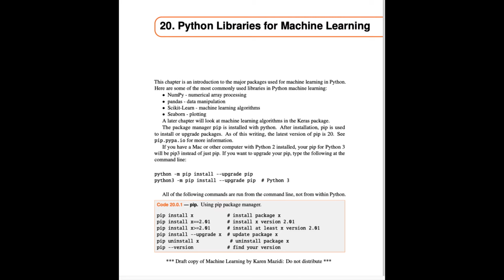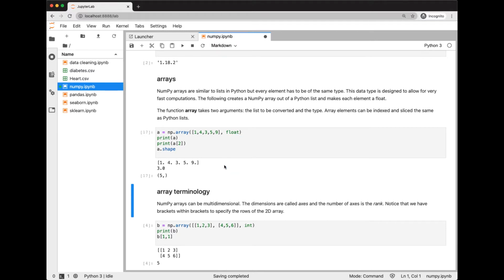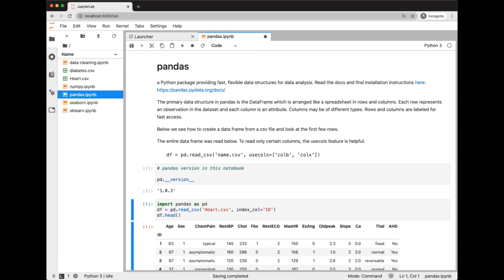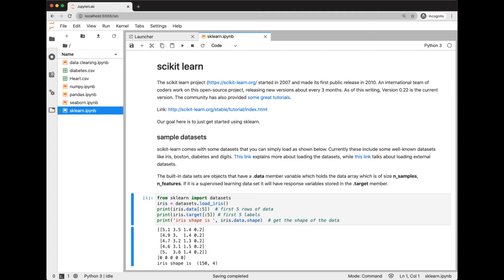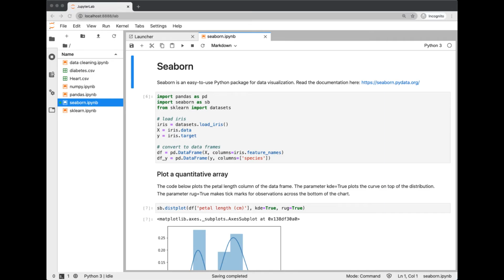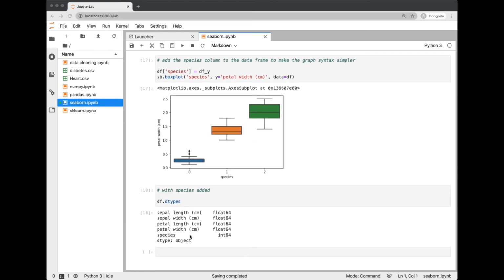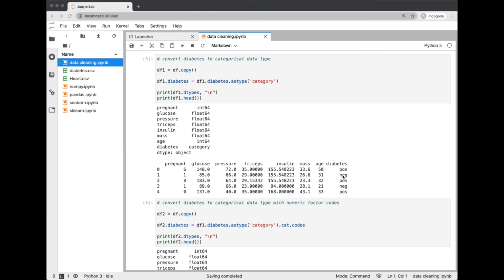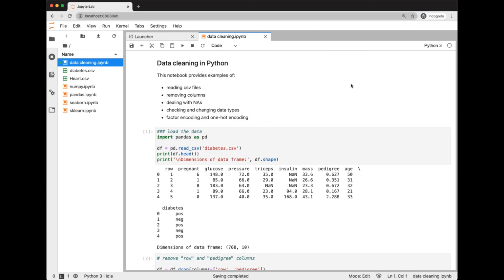ML20 - Libraries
Pandas, NumPy, sklearn and Seaborn basics